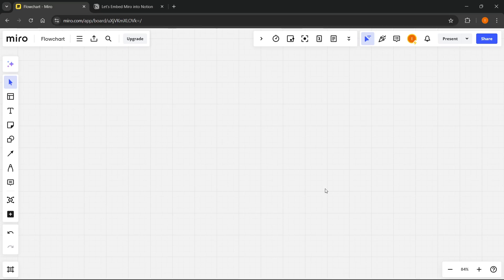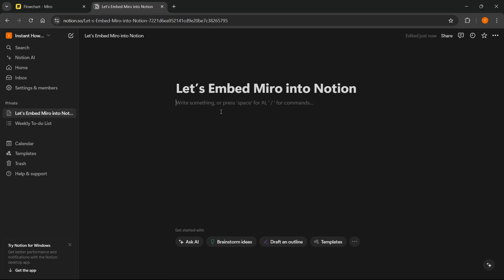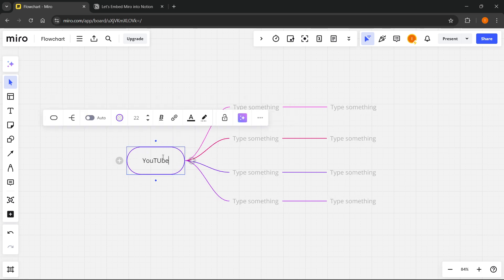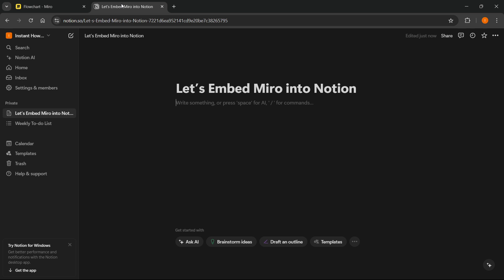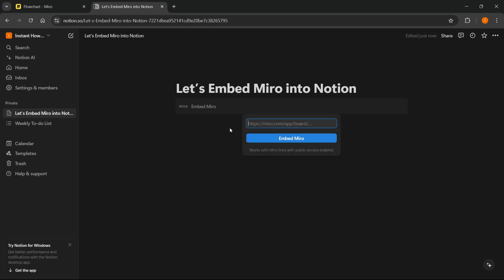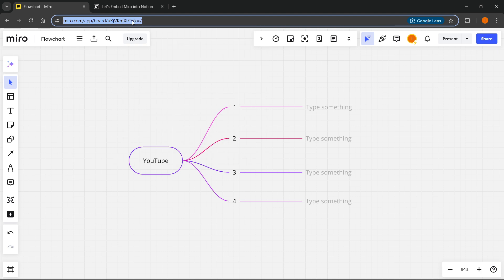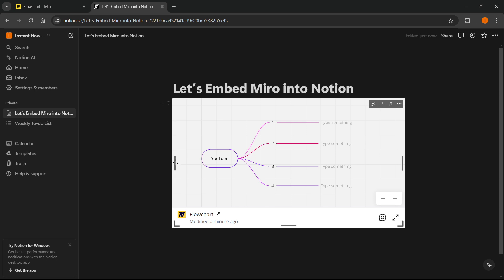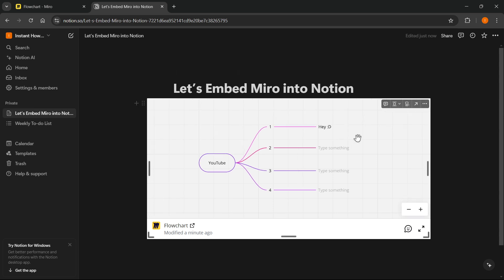How To Embed MIRO Into NOTION (FULL GUIDE)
In this video, I'll show you how to embed Miro into Notion. This is a full guide on using miro to help you in Notion. It will also show you how to connect miro interface with Notion.

In case you've started using notion for project management and wanted miro to help you with that, this is the video you need to see!